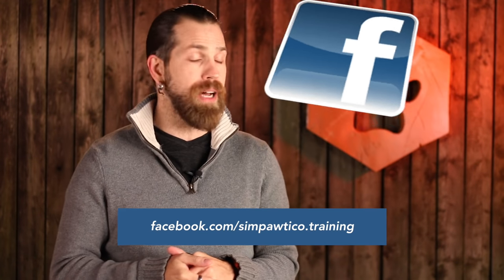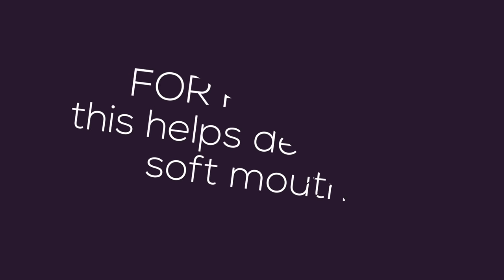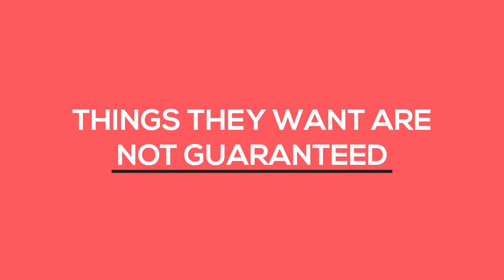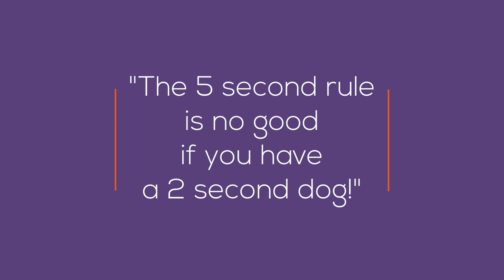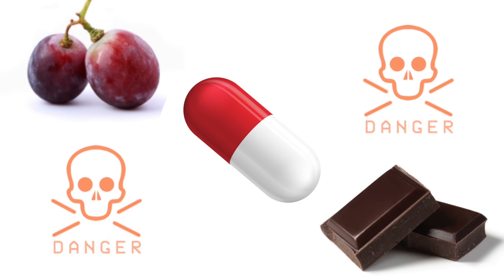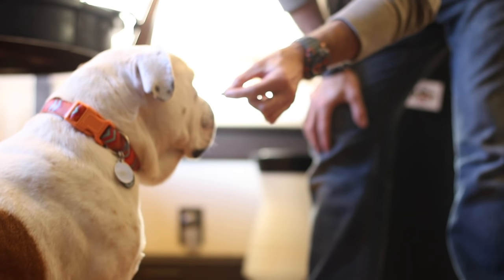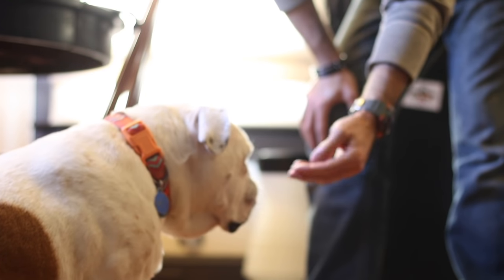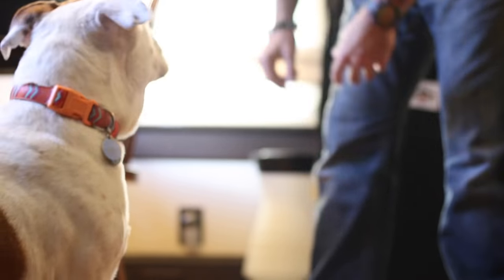How to Teach your dog Leave It and Take It - Safe and soft mouth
Teach your dog to ignore things on the ground, AND keep all your fingers when you reward them! Download the FREE Simpawtico Basic Gear Buyer’s Guide

Watch my video on the Four Types of Toys and How To Use Them for more tips on mouth control:

Check out the video from Dog Star Daily (Dr. Ian Dunbar) about Take It and Leave It (although he calls Leave It “Off”)

We're largely using kibble in this video, but we also use and recommend Pet Botanics Training Rewards:
On Amazon

We also use the Stewart Pro-Treats freeze-dried liver as a jackpot or super-lure
On Amazon

*The covered bowl is a good tool because it prevents the dog from accidentally getting the food. As I said in the video, errors will set you back and erode your reliability. A cover helps you make it error-free.

Hungry for more in-depth training?

About this video:
In this video, Ian Stone from Simpawtico Dog Training shows you how to get started TODAY to train your dog to Leave It and Take It, two very important behaviors every dog should learn. Teach them to take things politely from you and ignore things they shouldn’t have. Use this as a gateway to toy training and a wonderful part of puppy training.